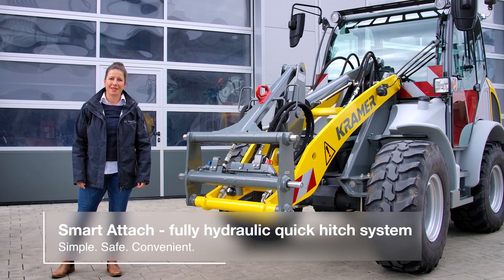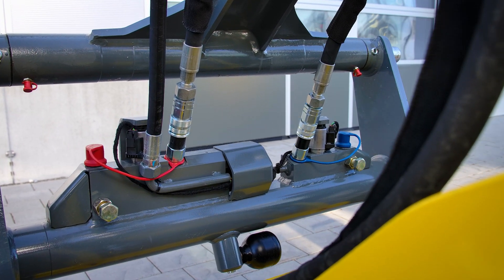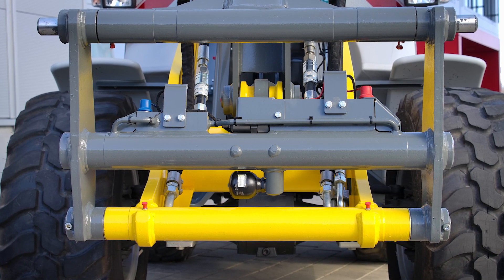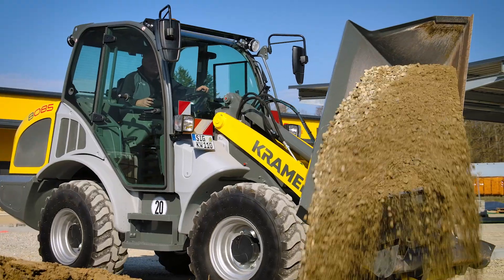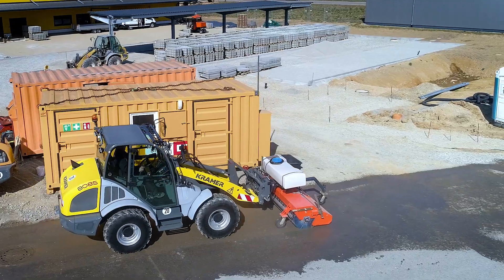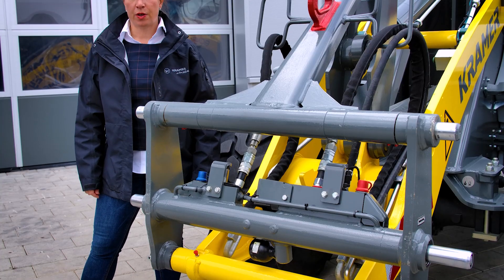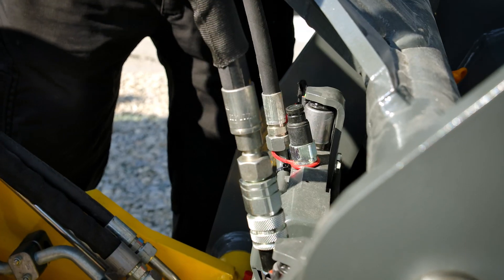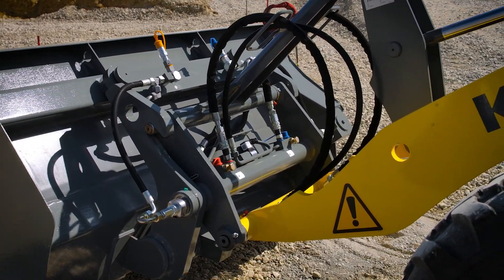Kramer Features: Smart Attach | EN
Smart Attach is a hydraulic quick hitch combined with an automatic coupling system developed by Kramer itself. Manual reconnection of the hydraulic hoses is no longer necessary and the driver no longer has to leave the machine. Operation is as usual via the joystick directly from the cab.